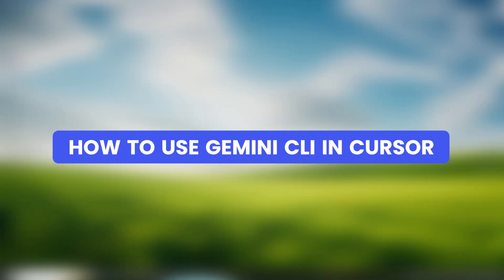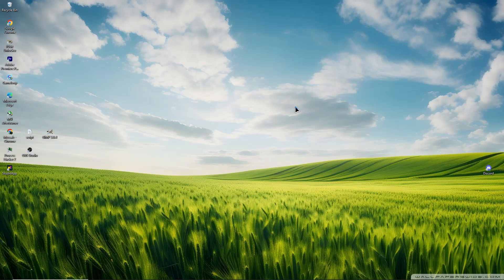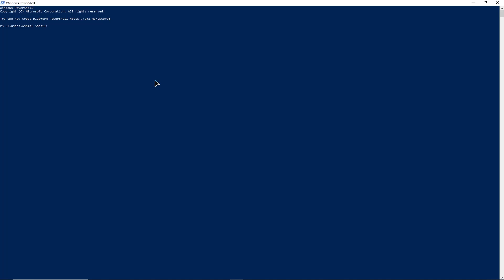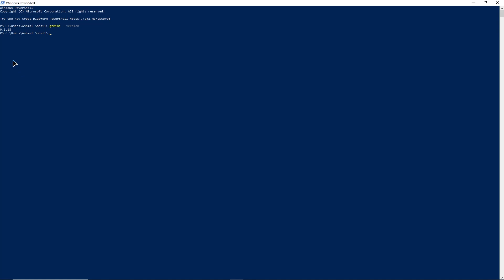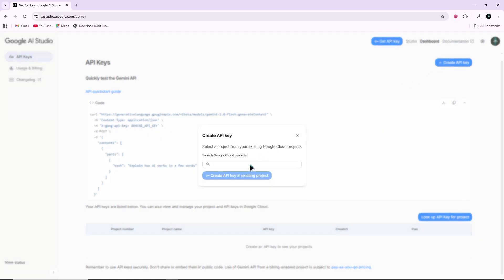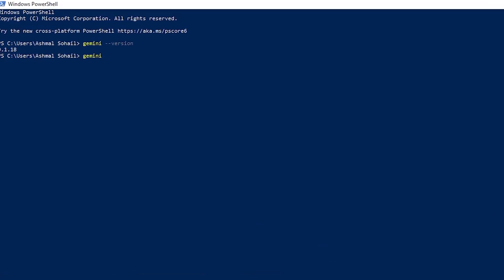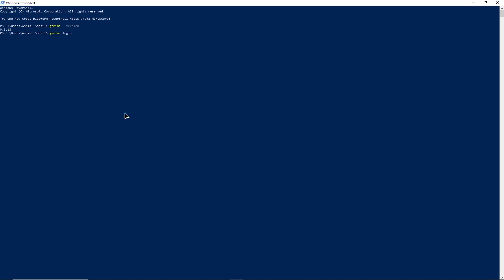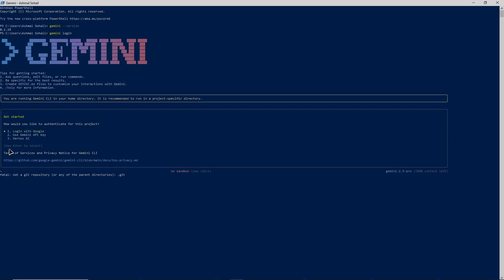How to Use Gemini CLI in Cursor - Step By Step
How to Use Gemini CLI in Cursor - Step By Step Learn how to use Gemini CLI in Cursor to boost your coding efficiency and productivity. In this step-by-step guide, you’ll see how to install Gemini CLI, integrate it with Cursor, and start running AI-powered commands right inside your editor. Mastering how to use Gemini CLI in Cursor will help you generate code faster, get smarter suggestions, and streamline your development workflow.